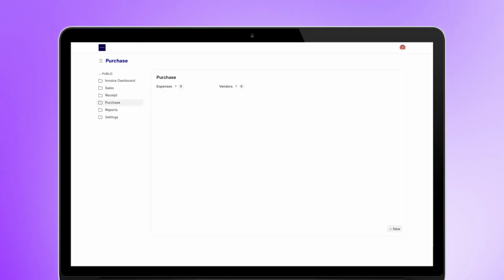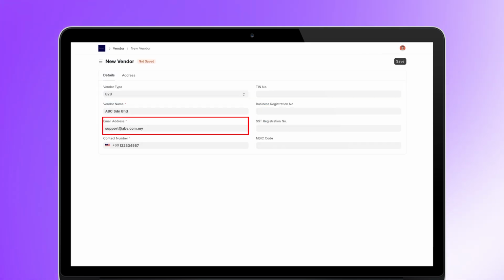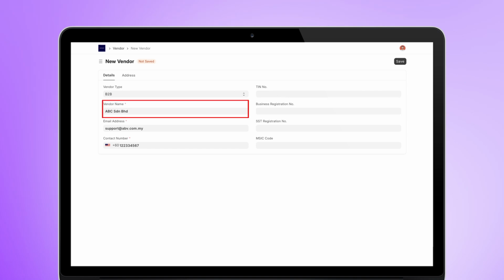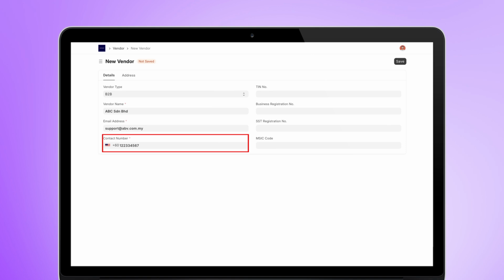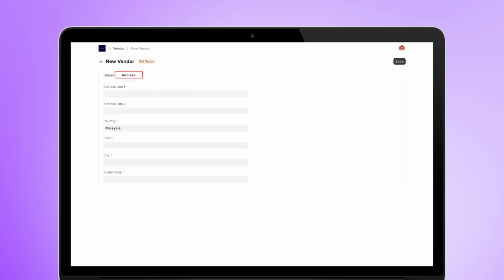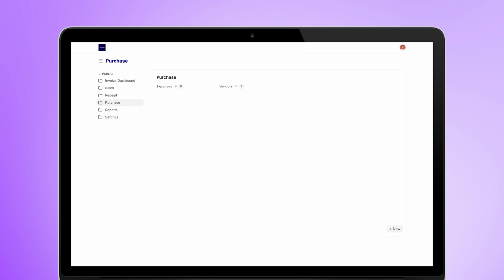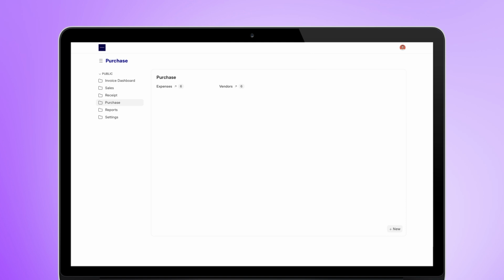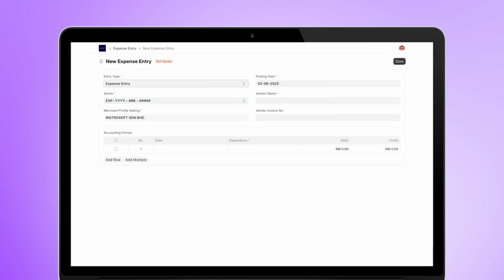Managing Vendors & Recording Expense Entries